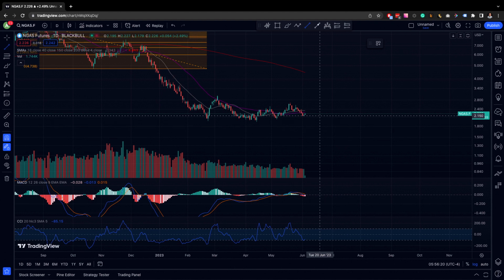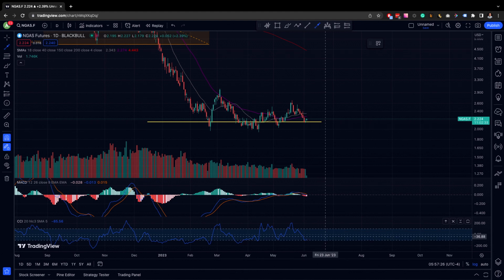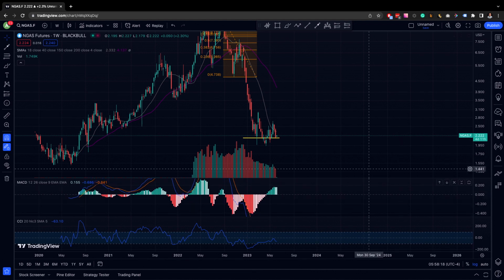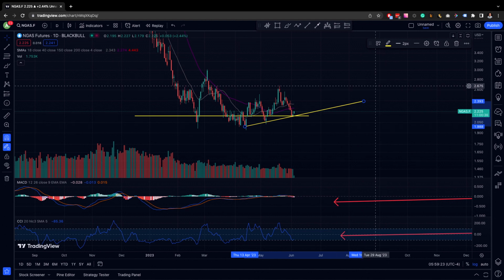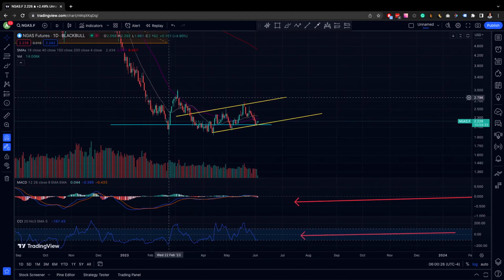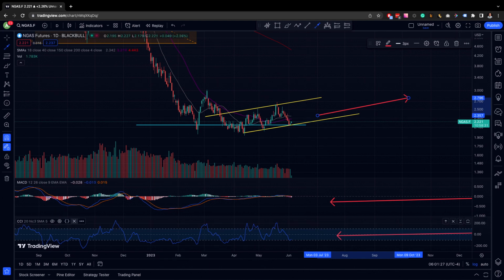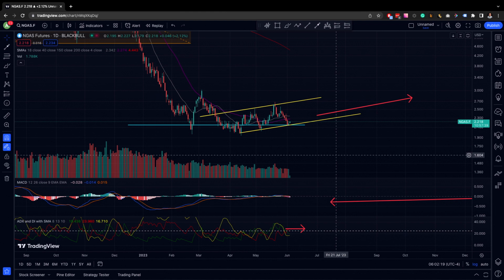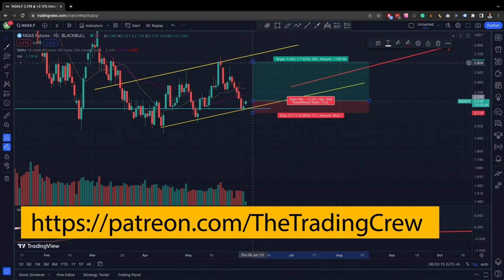WARNING - Natural Gas Price to Double? NatGas Technical Analysis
Looking for NatGas price predictions or forecasts for this week? Here is our Natural Gas price technical analysis for today, Monday June 5th. This channel is all about finding the best swing trading stocks and commodity setups for this week and helping guide how you should position your buy and sell entries. NatGas is the pick of today's video because the price seems to create a bottoming formation and could almost double as it potentially bounces from support.

We'll look at penny stocks or large caps, anything that offers a good enough Risk/Reward ratio, really! The tactics we describe and approach in these videos are for swing trading that can take several days to several weeks to play out, and a sound risk/reward ratio.

We take into account various factors, including market trends and expert analysis, to identify the most promising investment opportunities. Additionally, we provide an overview of swing trading tactics that span several days to weeks, ensuring a balanced risk/reward ratio for your trading decisions.

Join us as we explore the world of swing trading, unveiling the best swing trading stocks for tomorrow and the latest swing trading stocks to consider. Stay up-to-date with the dynamic market conditions and make informed decisions based on our expert research. We also delve into penny stocks specifically tailored for swing trading, both for today's opportunities and those projected for June 2023.

Whether you're seeking short-term gains or long-term investments, our video equips you with the knowledge and insights necessary to navigate the swing trading landscape successfully. Don't miss out on the exciting opportunities in the stock market – watch now to discover the best stocks to buy, stocks to watch, and the three most promising swing trading stocks for this week, all relevant to May 2023. Start maximizing your trading potential and uncover hidden gems in the dynamic world of swing trading stocks.

00:00 - Intro
00:20 - Natural Gas Analysis
1:19 - WTI Analysis
1:44 - Cocoa Futures

► Free Buy/Sell Swing Trading & Day Trading Signals:
If you're finding it hard to find consistency in your swing trading or day trading we definitely recommend trying our free 10-day trial of ArcisFX. It comes with buy and sell signals for stocks, commodities, indices and forex and we've been consistently averaging verifiable 7% to 12% monthly ROI on our hedge fund for the past year. You're welcome to join our vibrant community and kickstart your trading portfolio growth.

► Bio:
I've been an entrepreneur pretty much my entire adult life, starting my first hustle aged 18 and co-founding my first company at 22. Found success in business in my mid 20's and my early 30's helped me discover my love for the financial markets and trading stocks and investing in healthy companies.